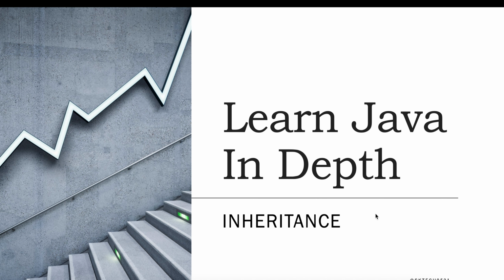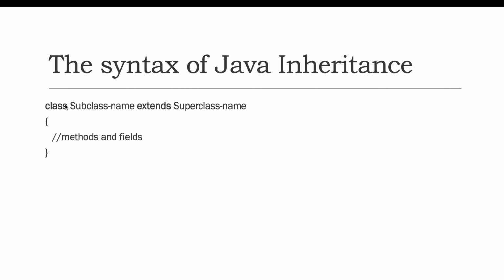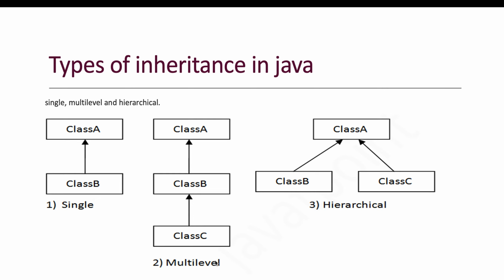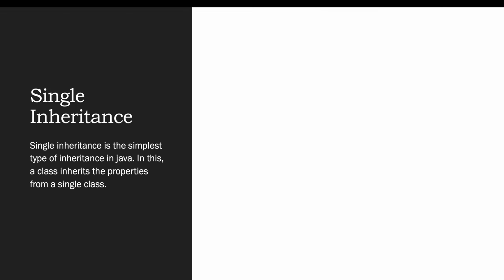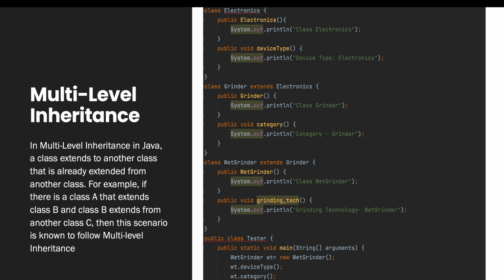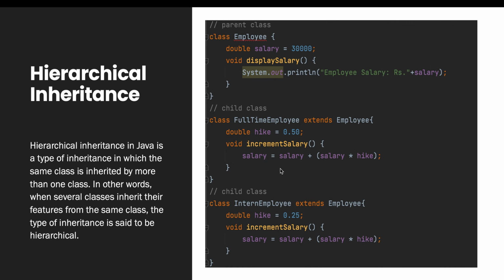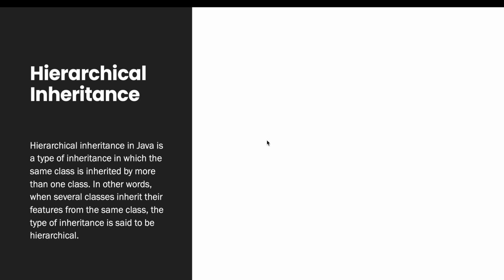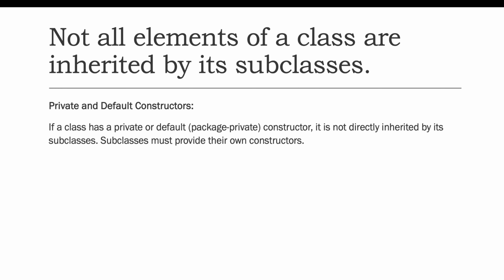inheritance | inheritance in java #24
Single inheritance?
Multilevel Inheritance?
Hierarchical inheritance?
Java inheritance examples
What all elements of a class are not inherited by its subclasses?